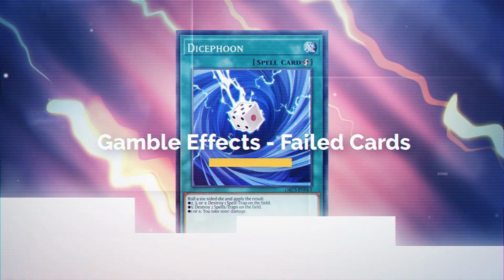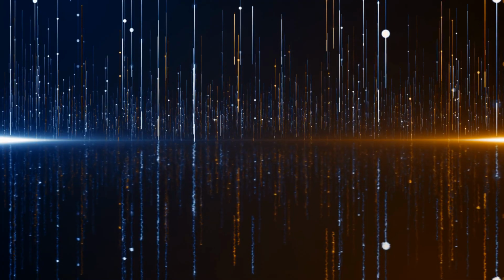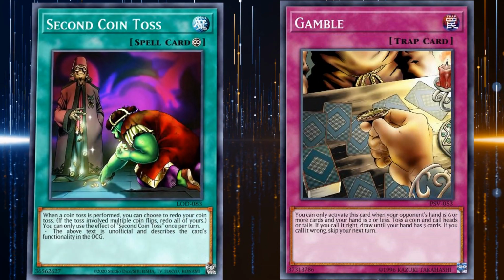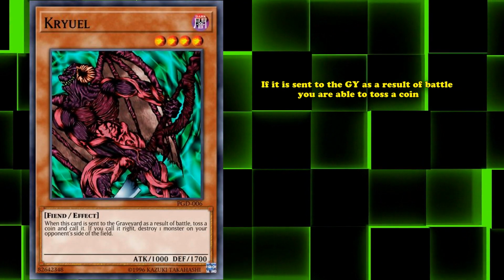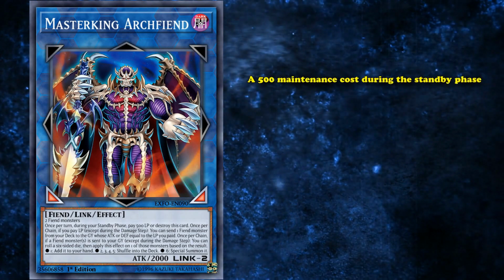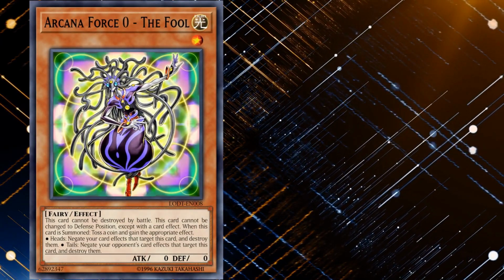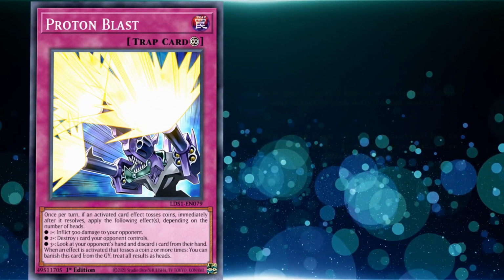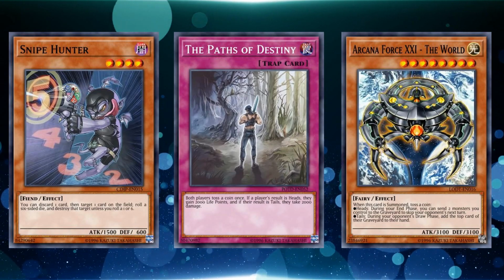Coin Toss and Dice Roll Mechanics - Failed Cards and Mechanics in YuGiOh [Part 1 of 2]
Coin Toss and Dice Roll cards in Yu-Gi-Oh, are usually described as cards which have effects that are based somewhat on random chance. With most of them taking the form of performing a coin toss, or rolling a six sided die, since these are two of the easiest extra materials that an average person should have access to pretty readily, and a vast majority of Coin Toss and Dice Roll cards rely on these two mechanics.